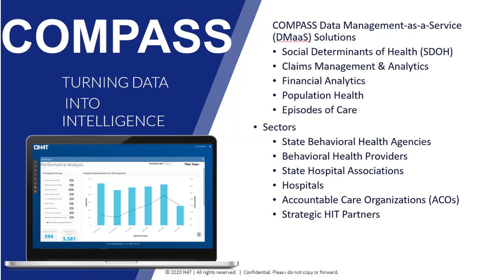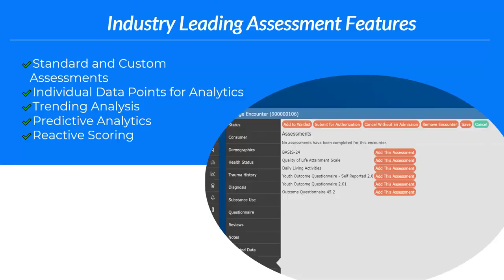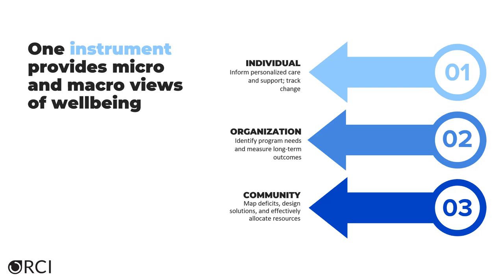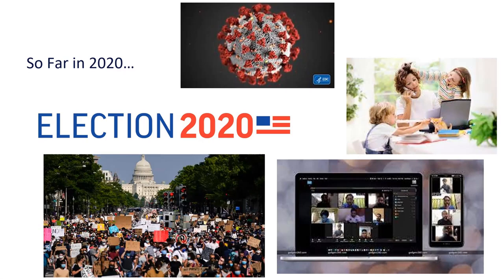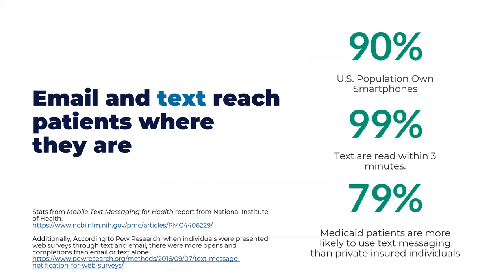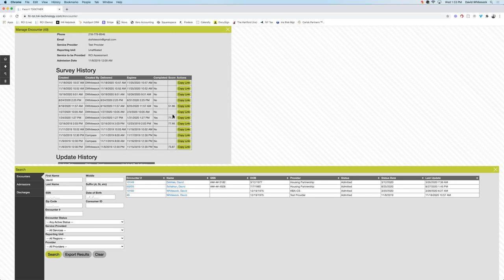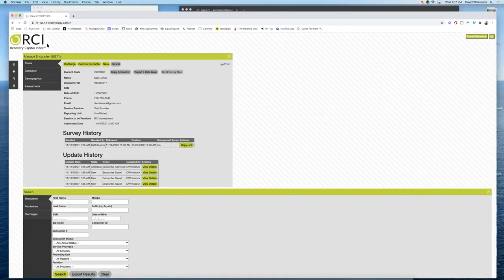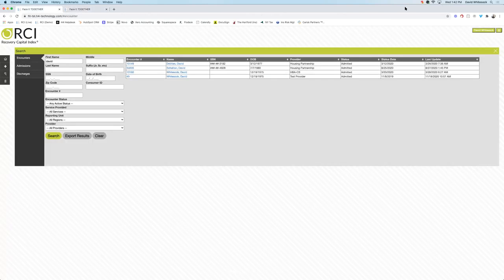Measuring Social Determinants of Health SDOH During a Pandemic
Learn how Mobile Social Determinants of Health (SDOH) solutions help providers manage patient SDOH changes during a pandemic via the RCI Assessment